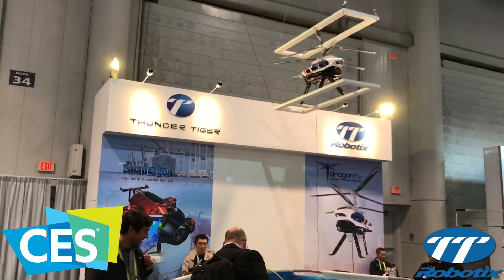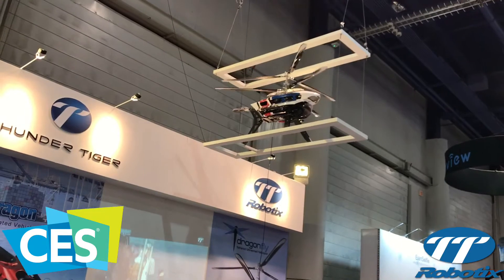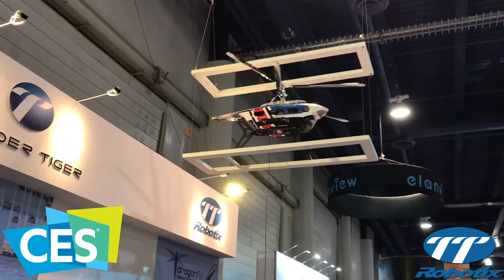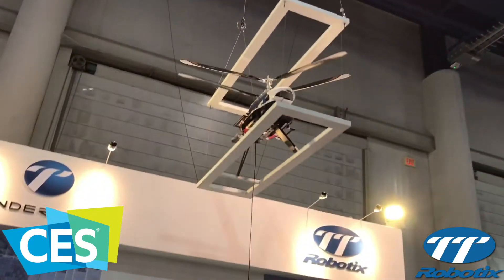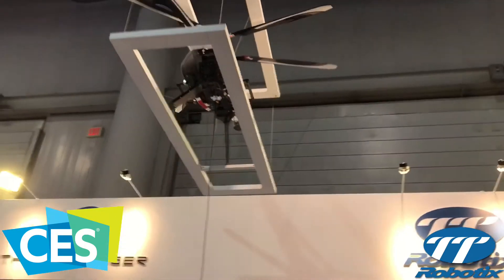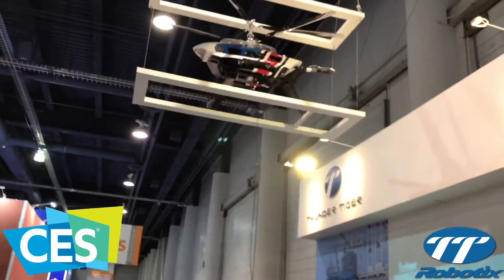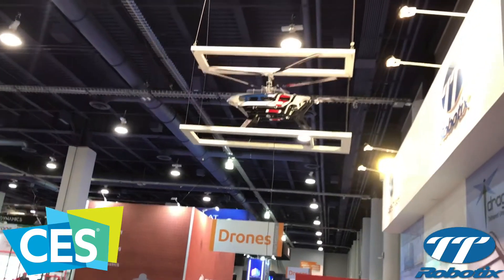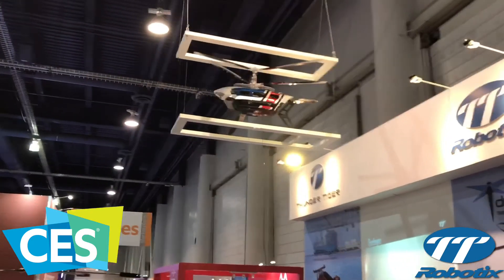CES 2018 Thunder Tiger The DragonFly LTE helicopter aka AT&T Cell on Wings (Flying COW) TTRobotix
CES 2018 Las Vegas at Thunder Tiger Tobotix
The DragonFly - Tethered Unmanned Helicopter
aka The Cell Tower in the Sky

Thunder Tiger has deployed a helicopter to act as a "cell tower in the sky" to help provide communication services to reconnect residents after a disaster.